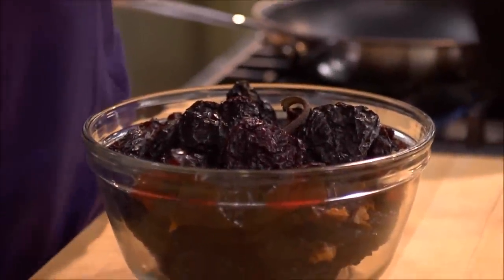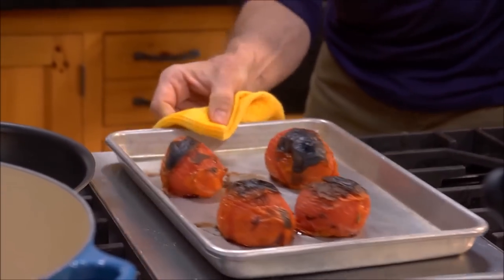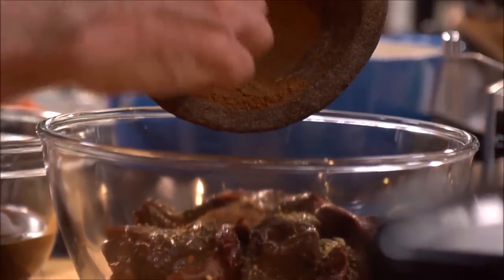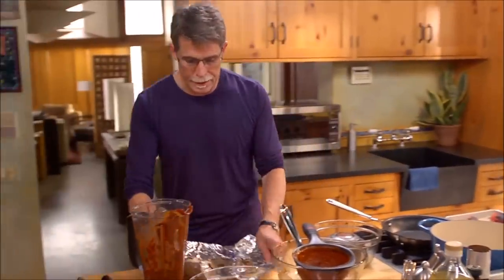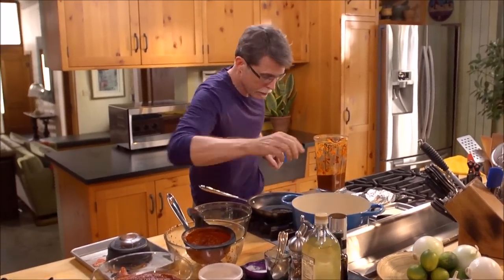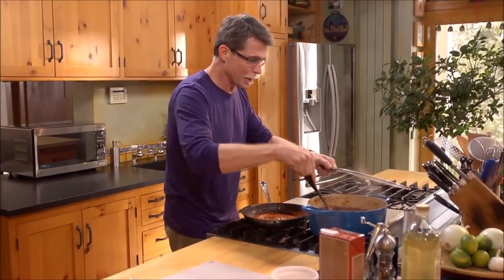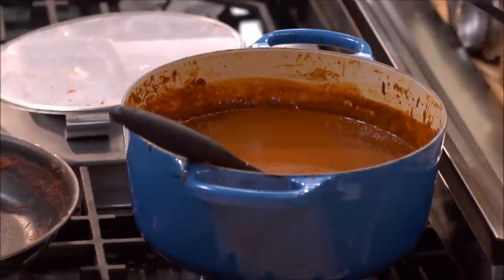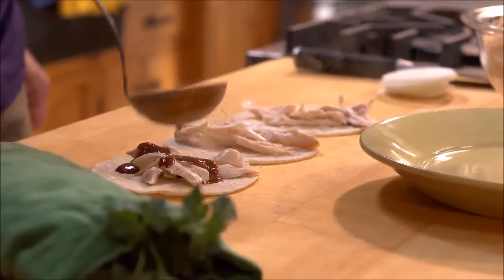Mole Coloradito Enchiladas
Rick Bayless prepares Mole Coloradito, a soul-satisfying Oaxacan specialty made with ancho chile, seeds, nuts, spices and just a touch of chocolate.